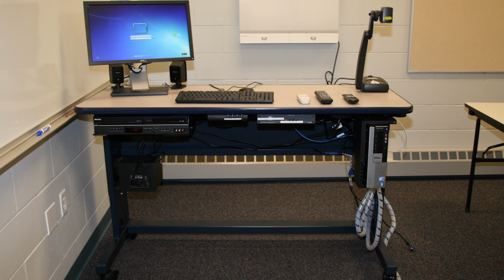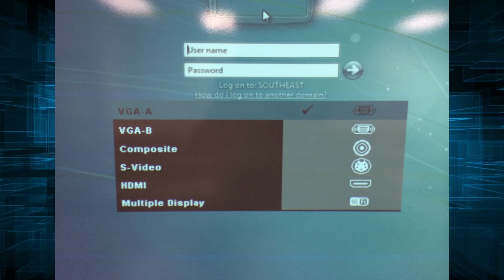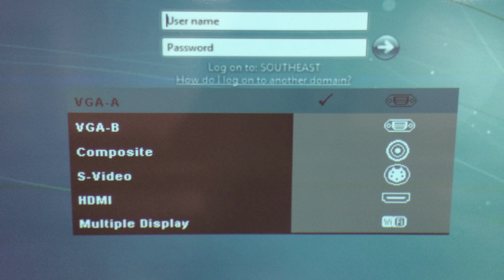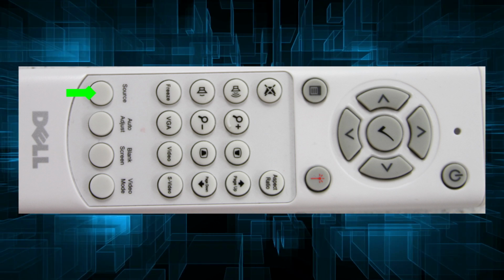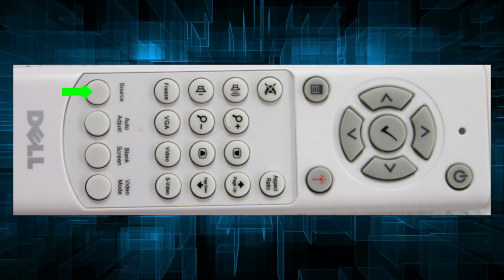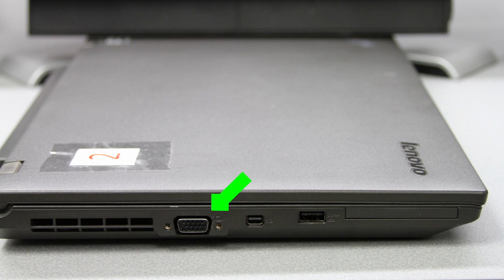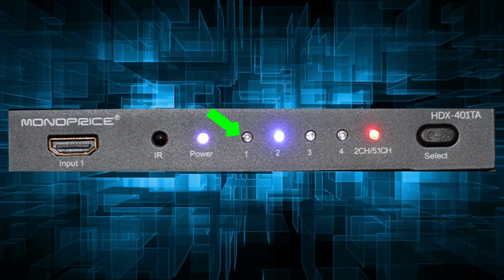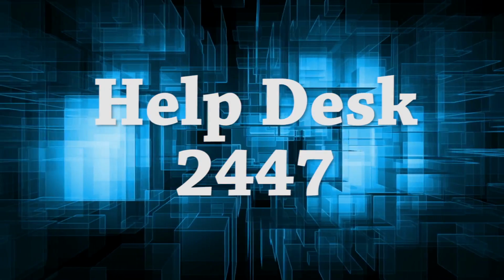SCC Multimedia Cart-How To Video